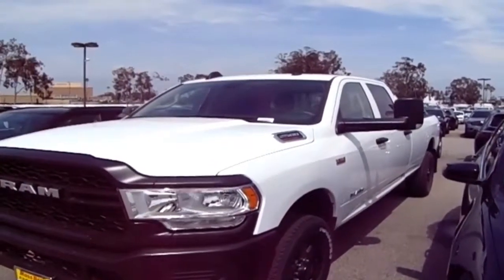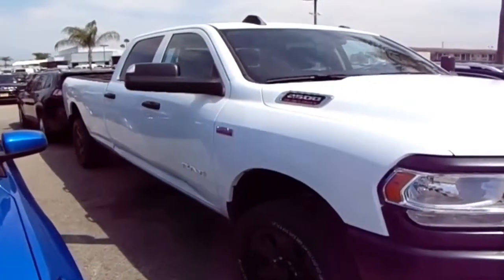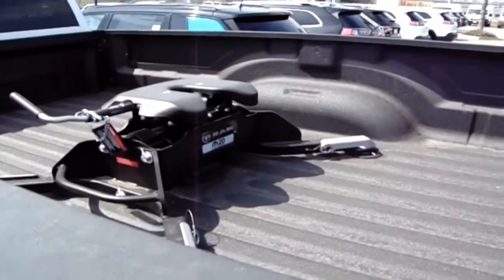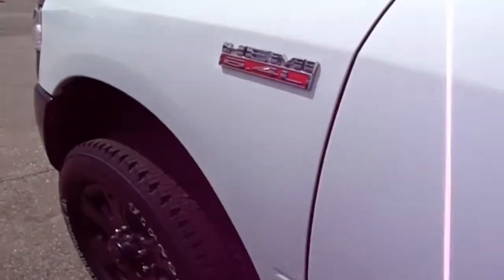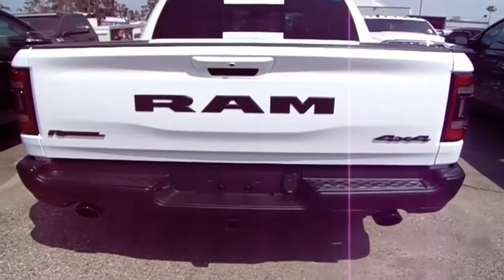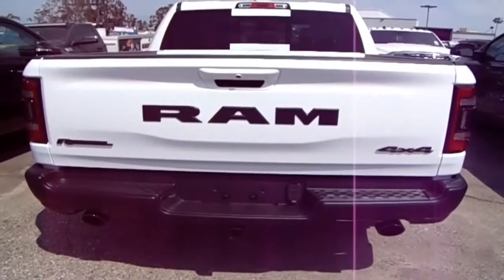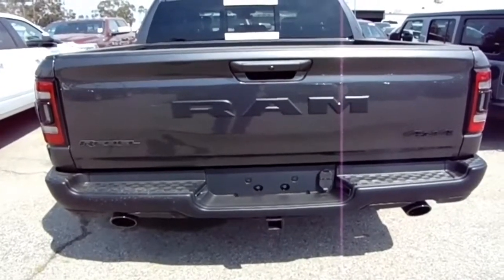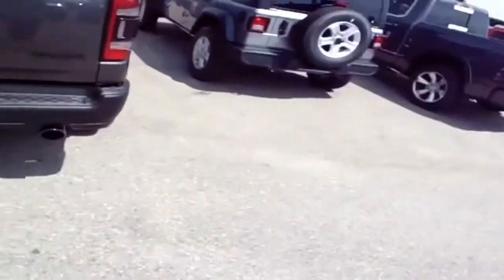DODGE RAM TRUCKS 2.0!!!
Dodge Rams...The Latest!!We recently got the new body style Ram trucks and some awesome new Rebel trucks! Slowly but surely, we're getting all the latest and greatest Mopar cars and trucks with all the horsepower and torque you'll ever expect from a production vehicle!! From the 2019 Ram Rebel to the Heavy Duty New body style beasts, you’ll dig ‘em!!